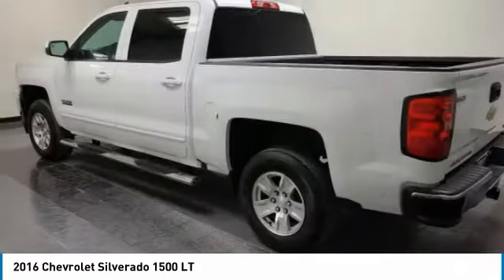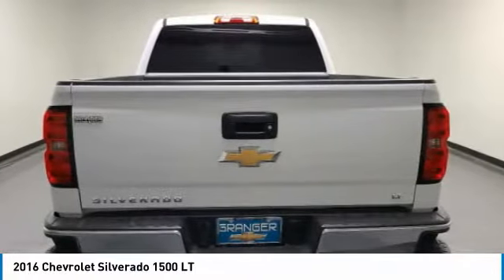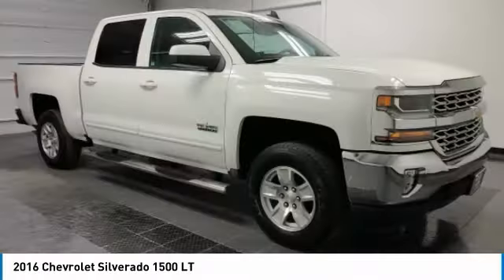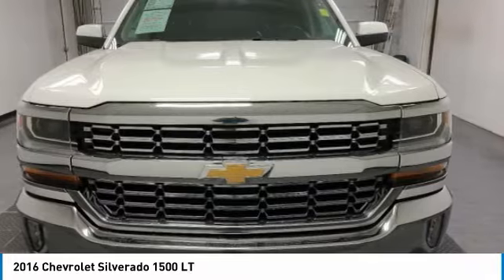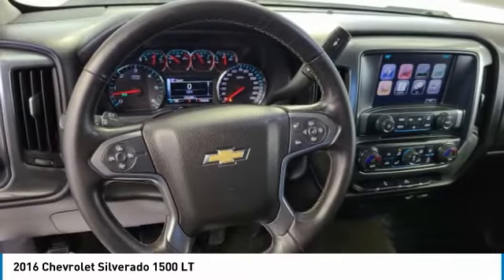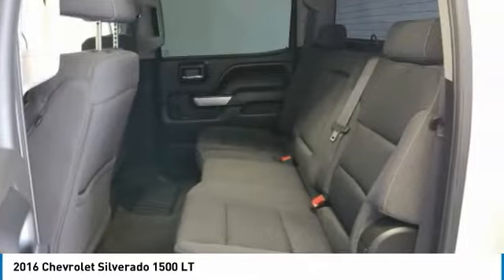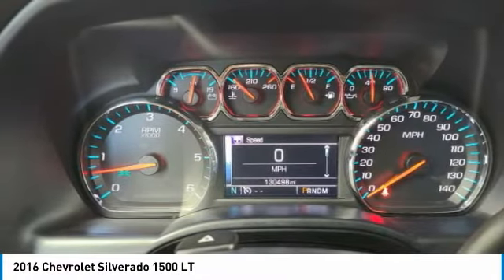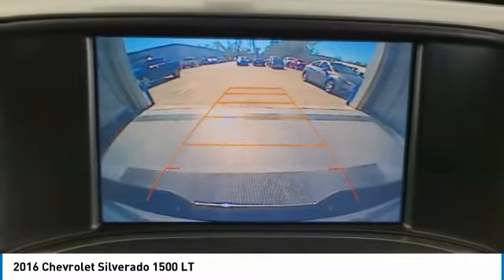2016 Chevrolet Silverado 1500 241329G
2016 CHEVROLET SILVERADO 1500 Orange, TX
Stock# 241329G

Granger Chevrolet
2611 MacArthur Dr

Summit White 2016 Chevrolet Silverado 1500 LT LT1 RWD 6-Speed Automatic Electronic with Overdrive V8 6-Speed Automatic Electronic with Overdrive, jet black Cloth.CLEAN TRUCK FOR A GREAT PRICE!! INTEREST RATES ARE LOW RIGHT NOW!!! GRANGER CERTIFIED!!!

Reviews:
* Powerful, fuel-efficient engines; many available configurations; well-built, comfortable interior; quiet highway ride. Source: Edmunds
* Quick acceleration and strong towing and hauling ability, thanks to available V8 engines; front seats are comfortable for long drives; cabin is pleasingly quiet at highway speeds. Source: Edmunds